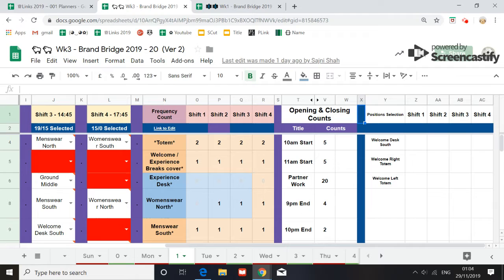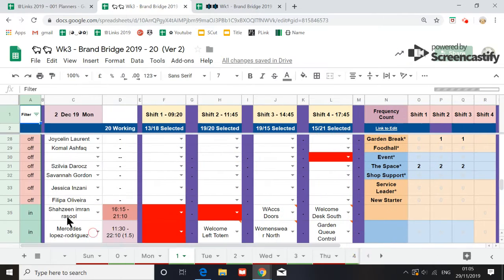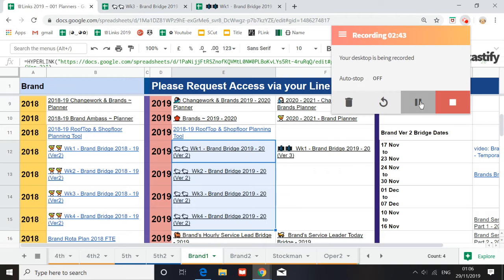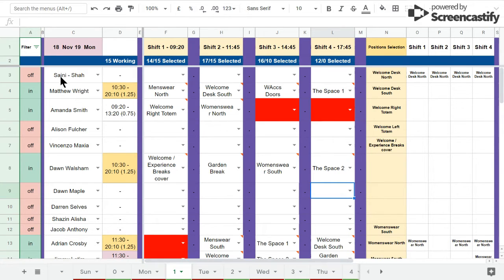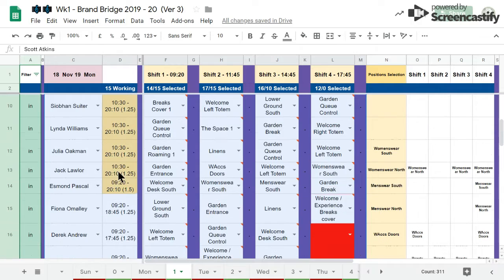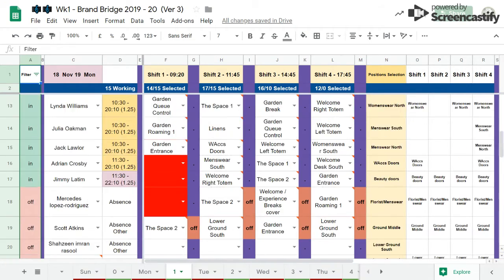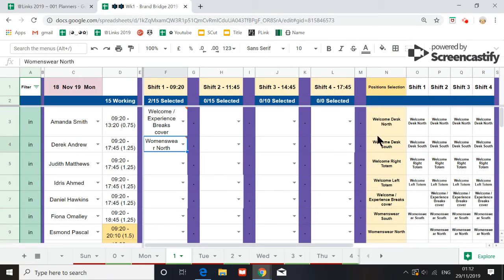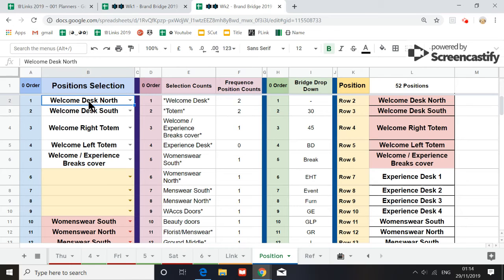Brands Bridge Version 3 - 2019 - Improvement Explained